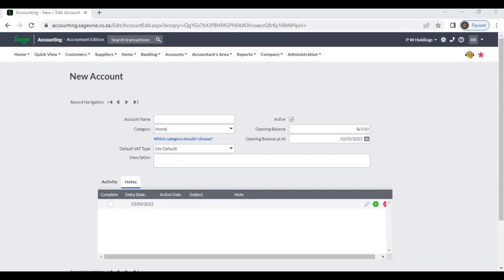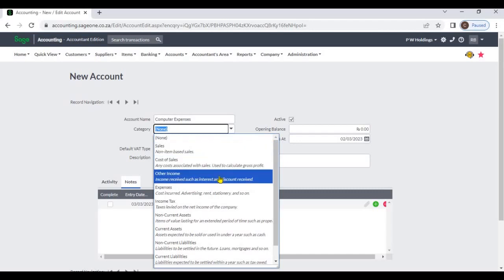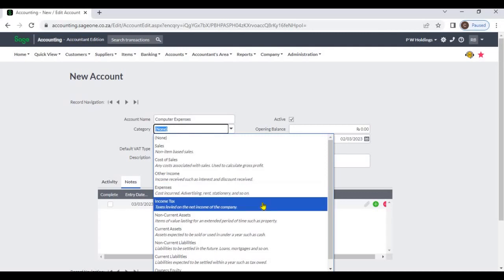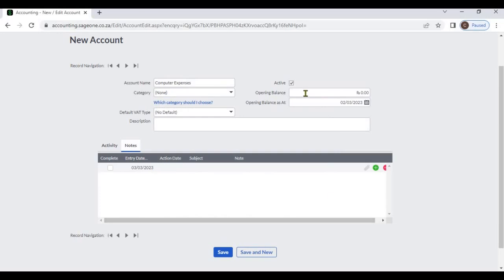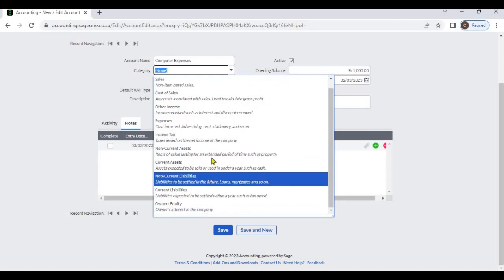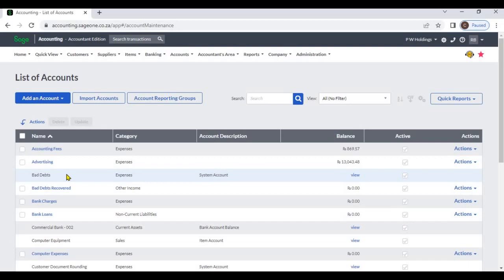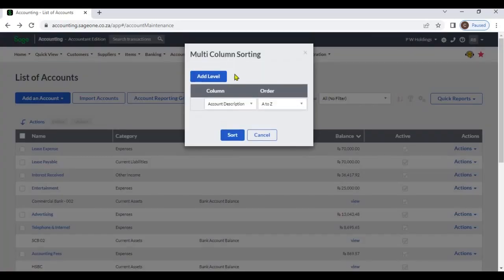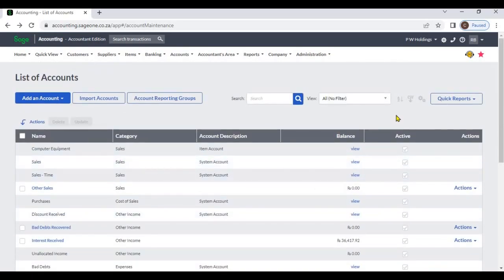119 Accounts List Add an Account